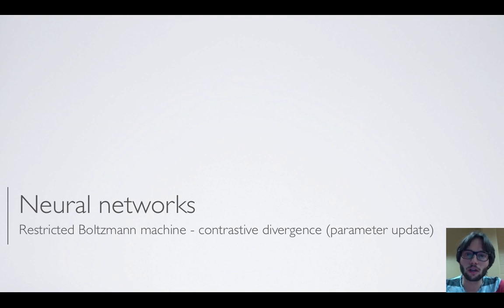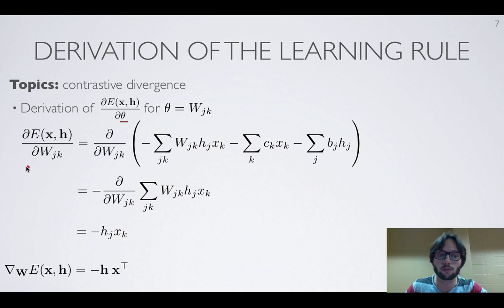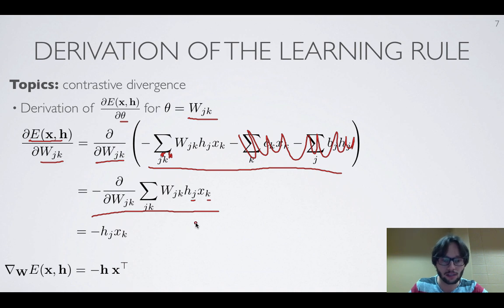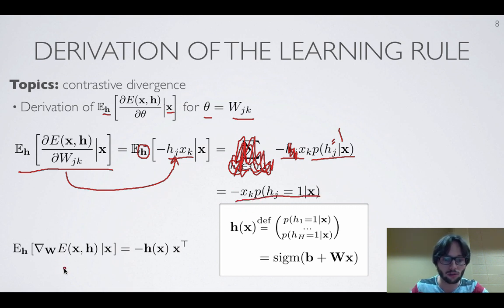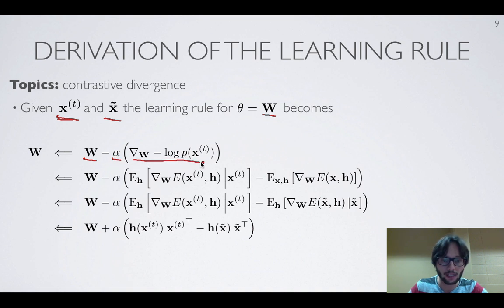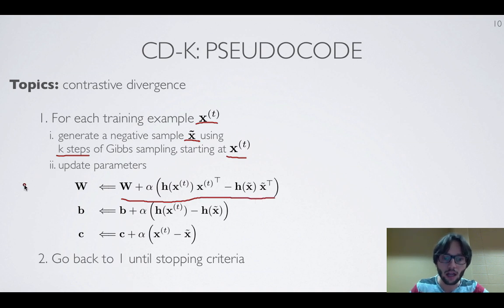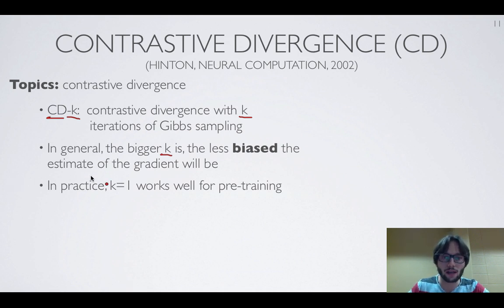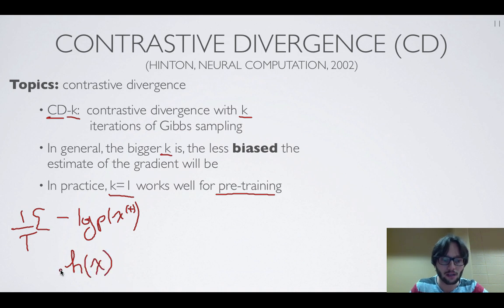Neural networks [5.5] : Restricted Boltzmann machine - contrastive divergence (parameter update)